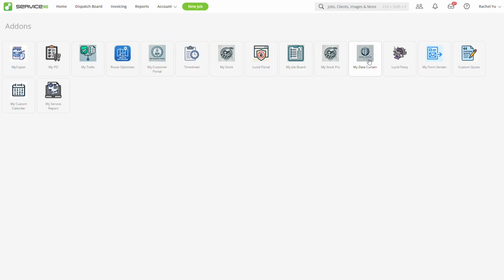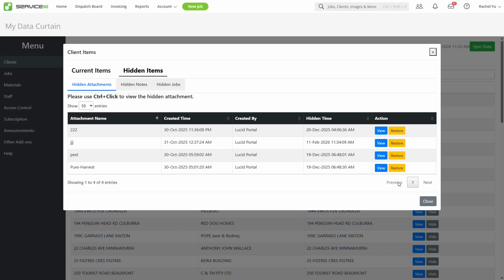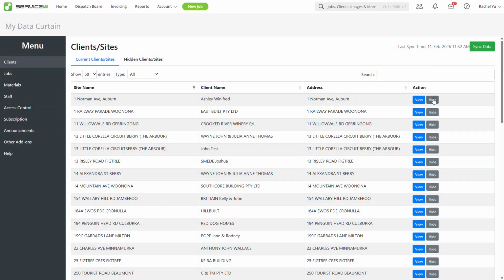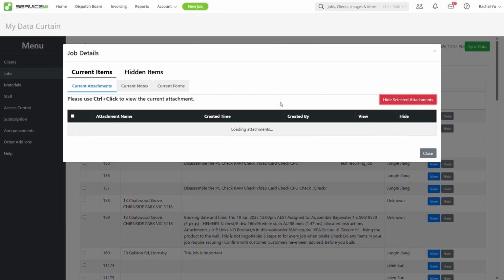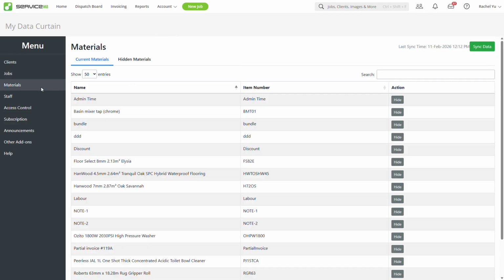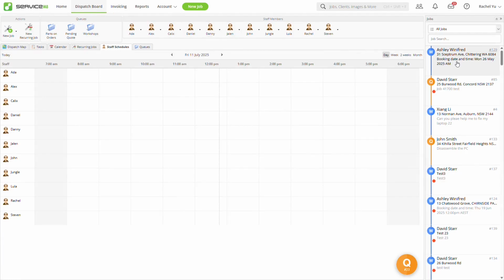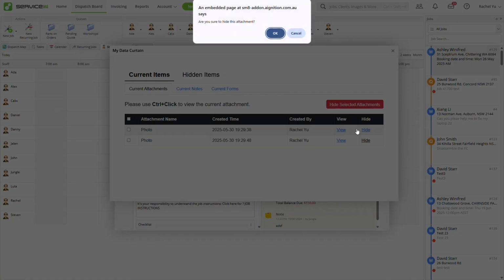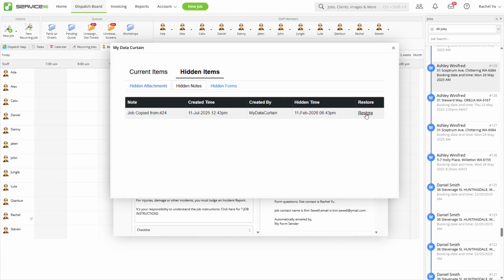How to use My Data Curtain Add-on of ServiceM8